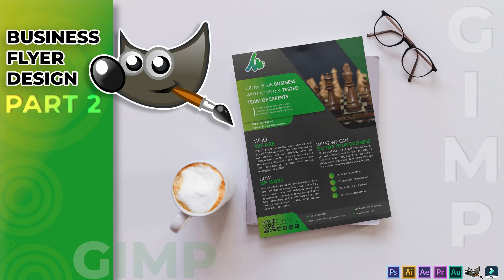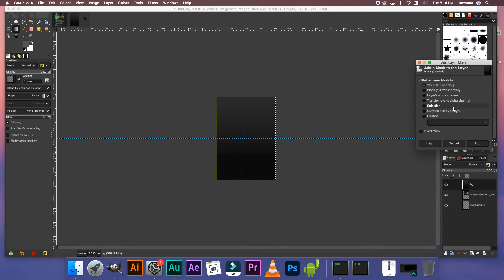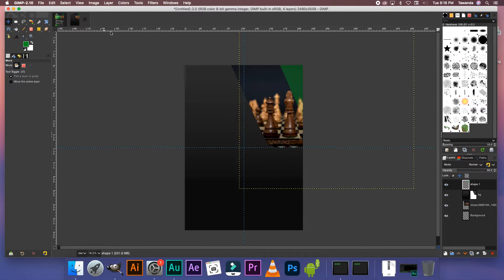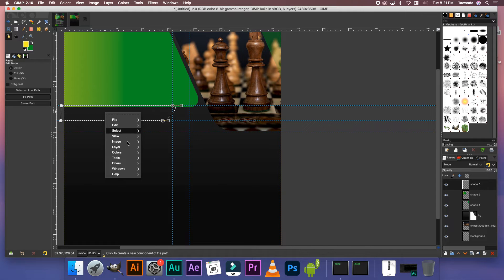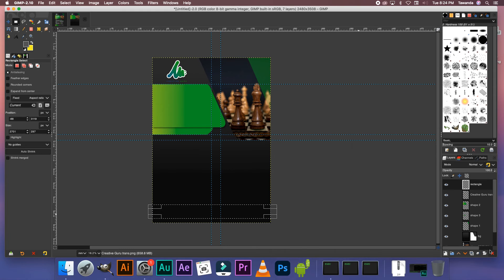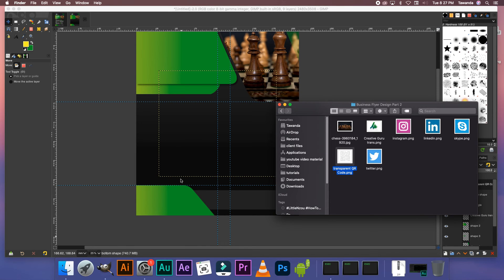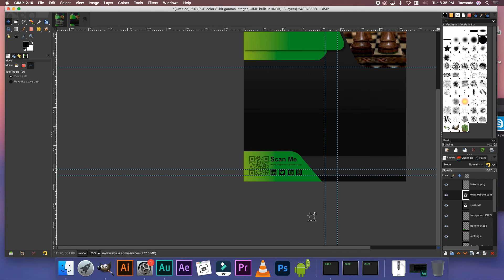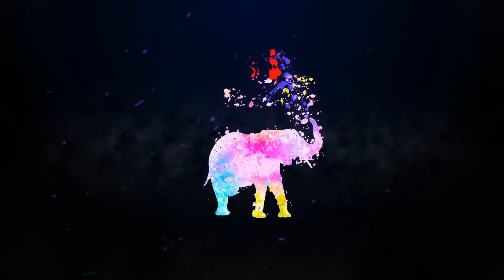How to create a professional business flyer in Gimp (part 2)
In this tutorial I show you how to design a business flyer in gimp. This is the second installment on a three part business flyer design series.

Flyer Design Tutorial Part 1